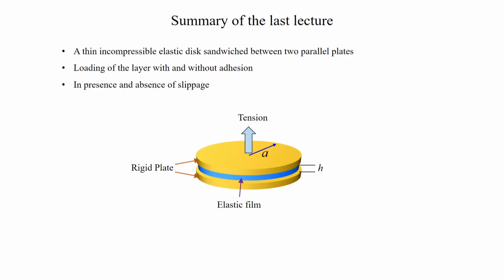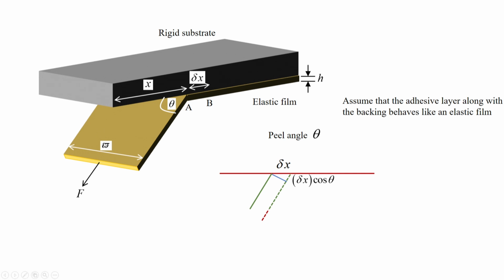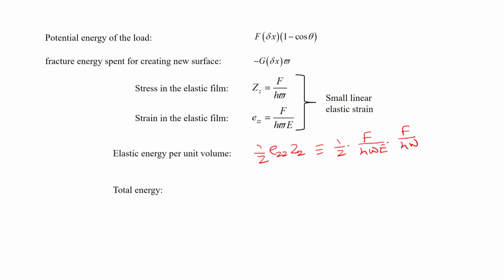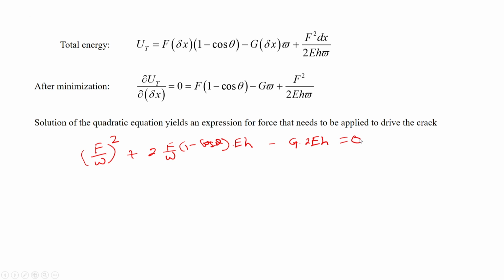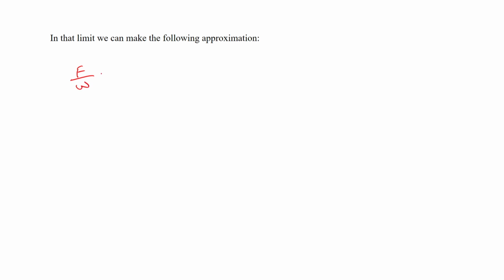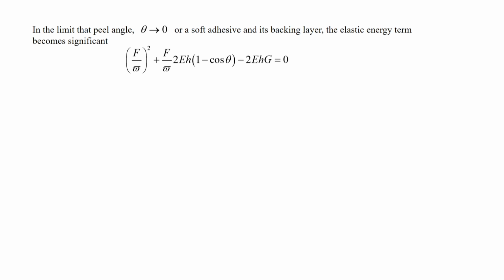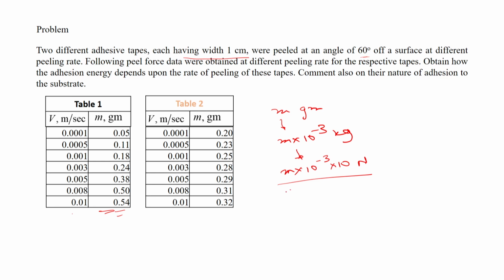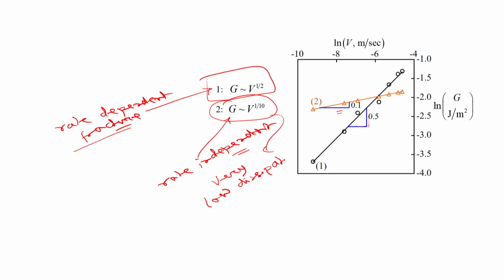Lecture 47: Peel experiment